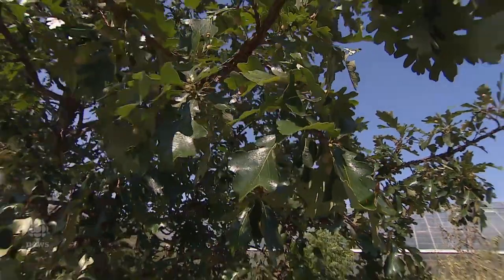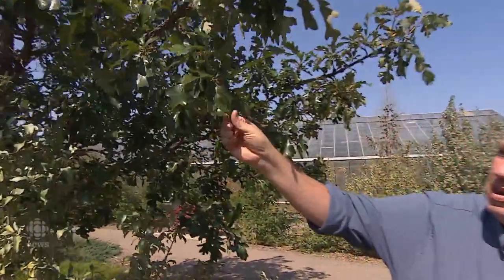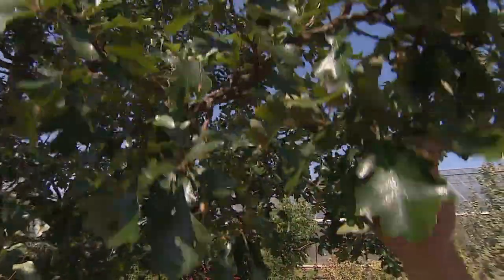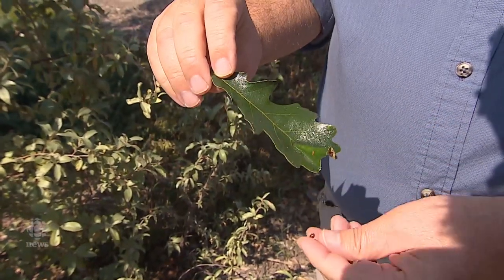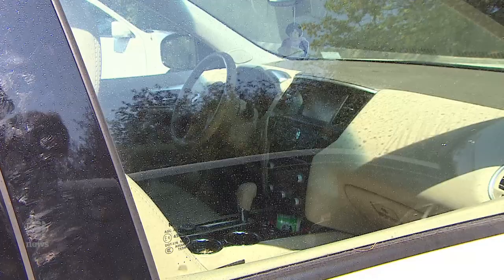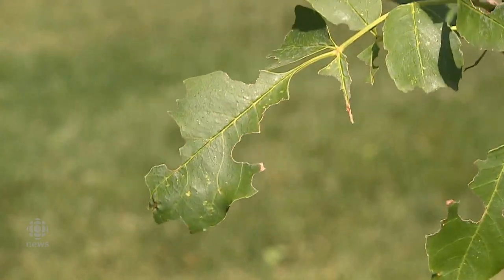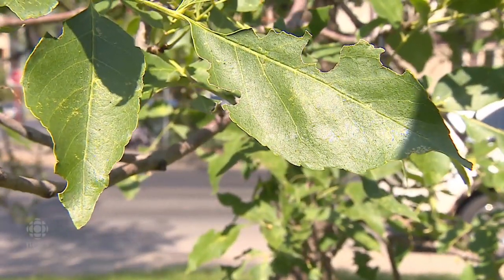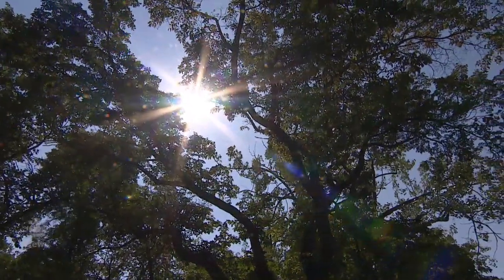Sticky stuff falling from trees in Regina isn't sap, it's honeydew secreted by aphids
Notice that sticky stuff on your car after parking under the trees in Regina. It's actually honeydew...a sugar-rich sticky liquid, secreted by aphids and some scale insects as they feed on plant sap.

Credit
Interviewer: Jill Morgan